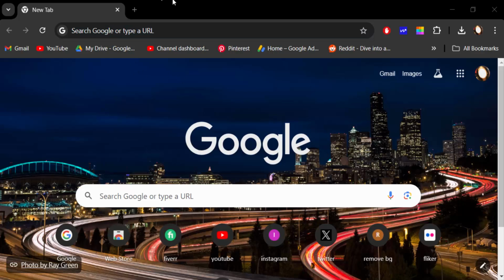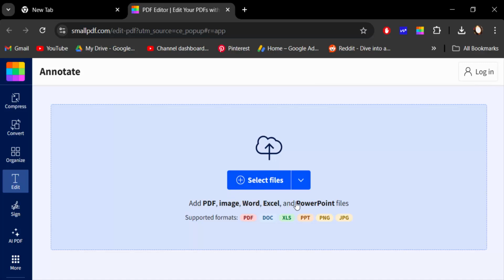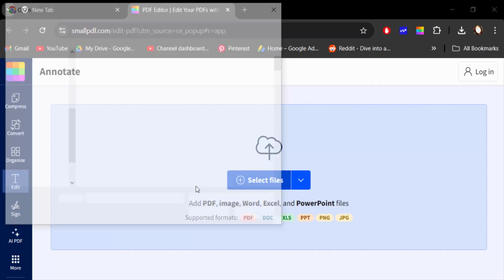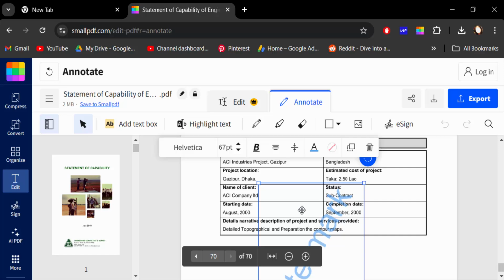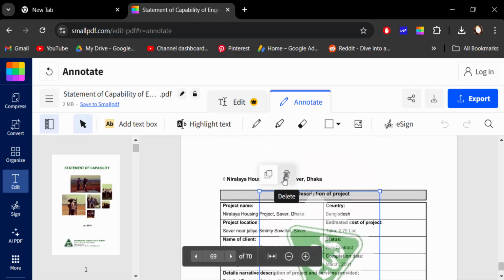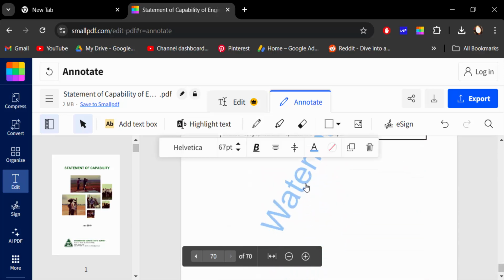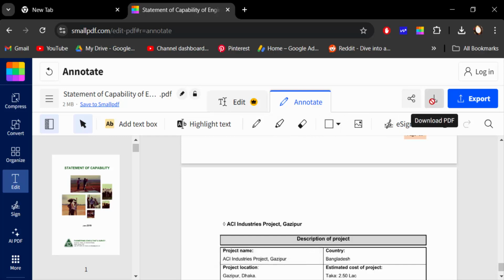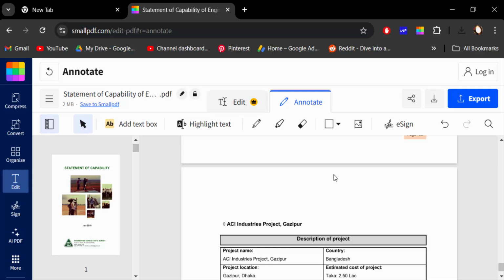How to remove watermark to a pdf file in smallpdf online free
Hello everyone, Today I will present you, How to remove watermark to a pdf file in smallpdf online free.